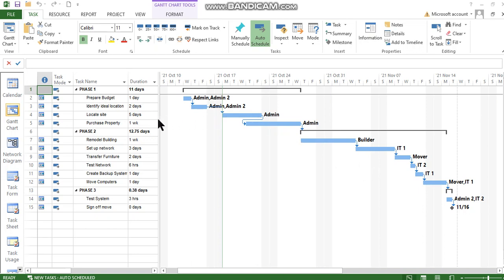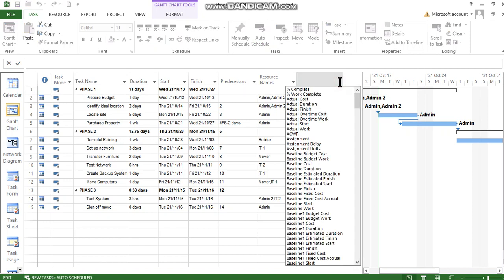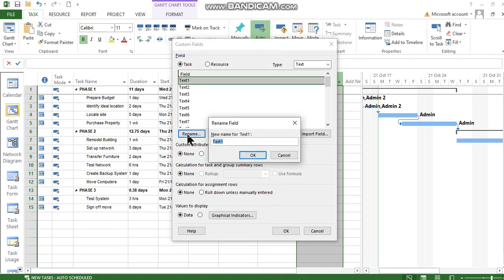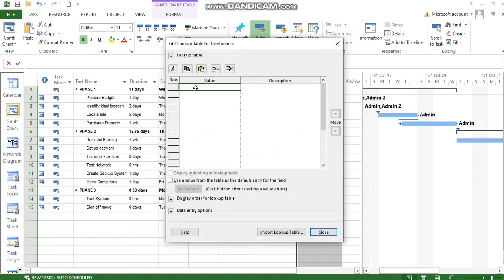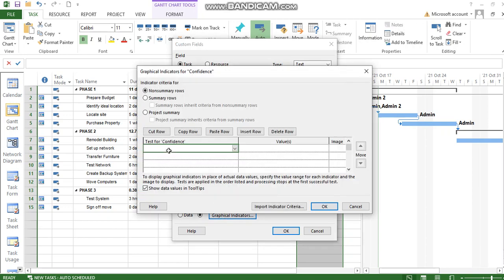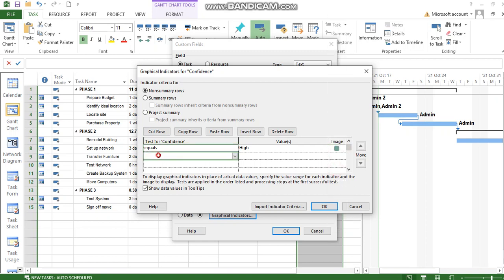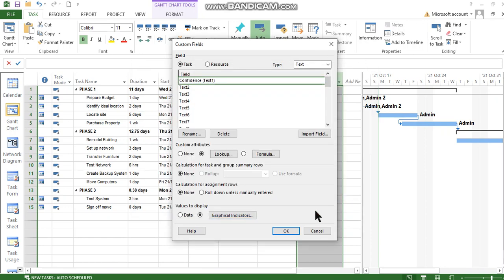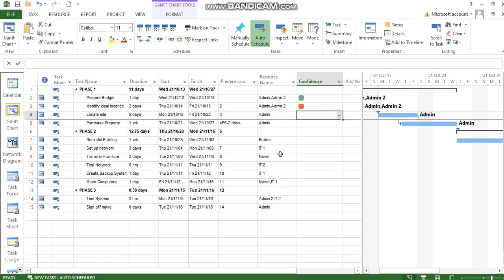KPI and extra column in MSP Entry Table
Graphical indicators of confidence